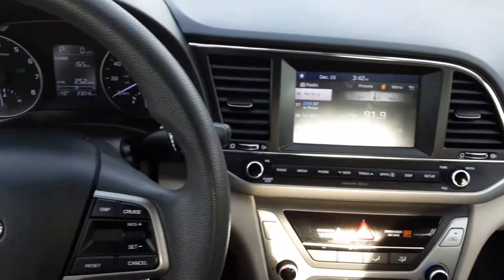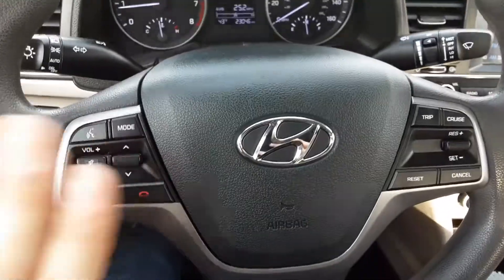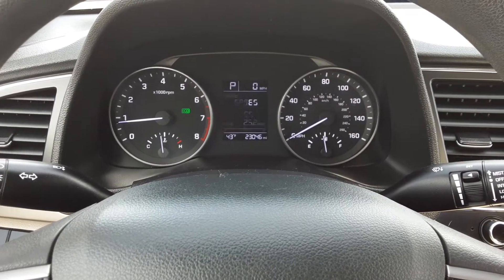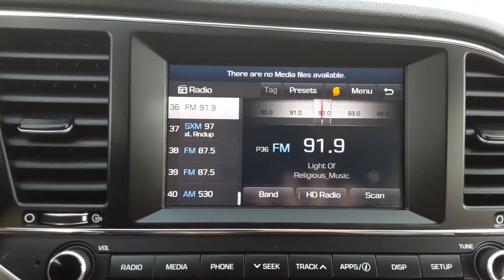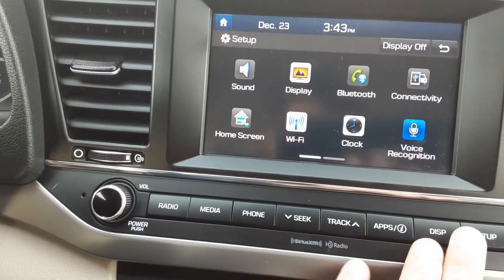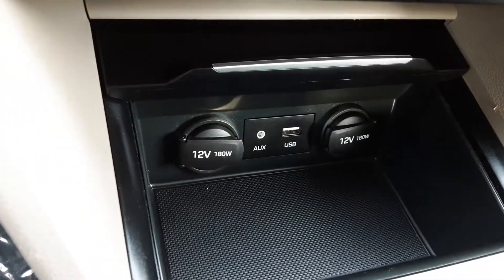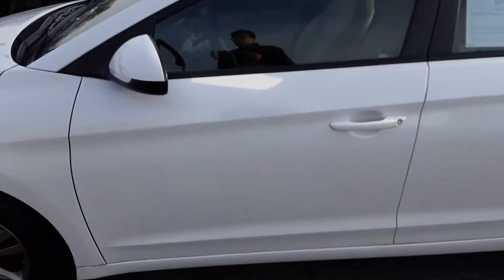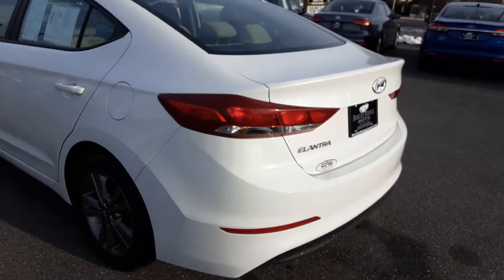2017 Hyundai Elantra SE ST#12593